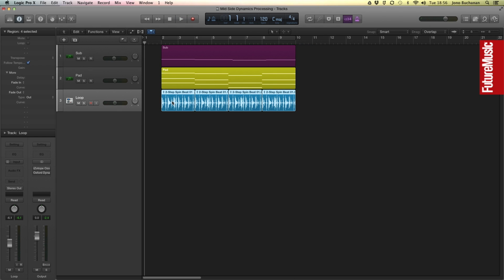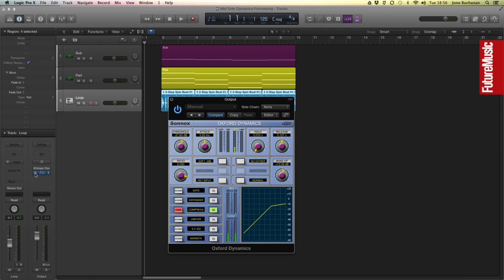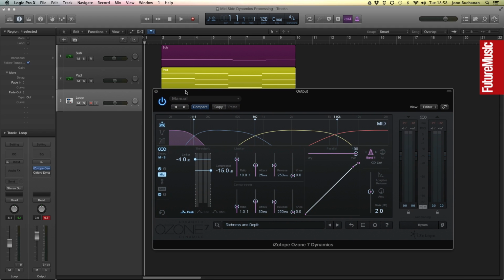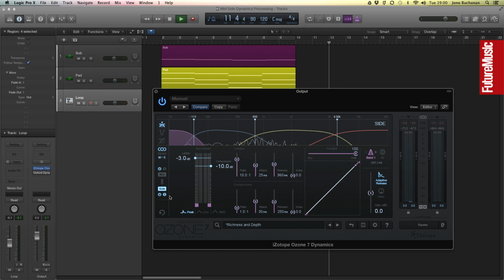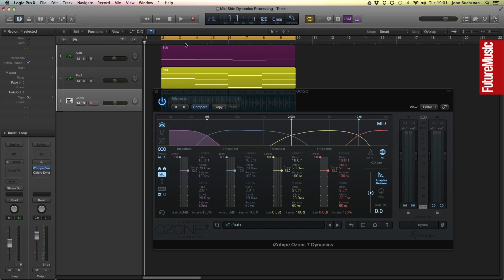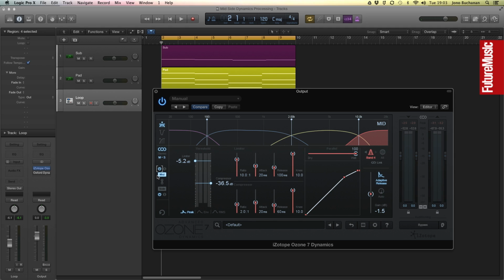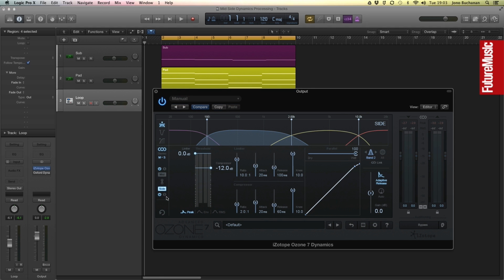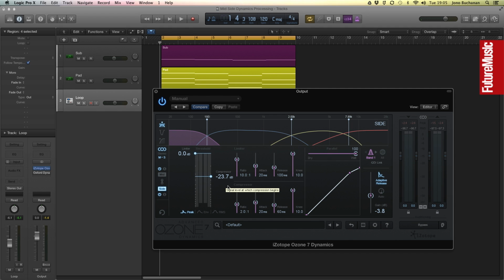How to use mid/side compression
M/S compression is a powerful tool for applying dynamic control and getting sounds to sit right in the mix.

Check out more modern dynamics tutorials in issue 307 of Future Music